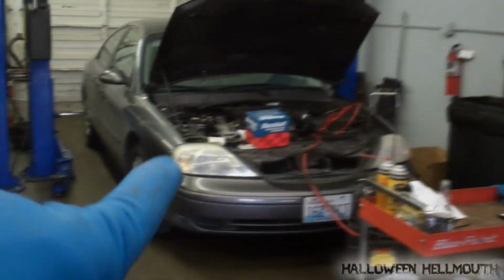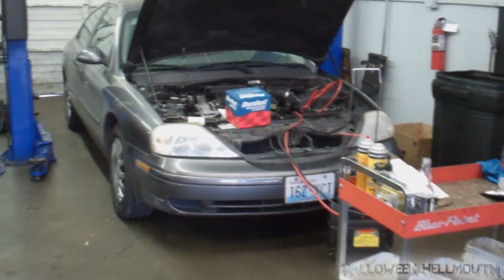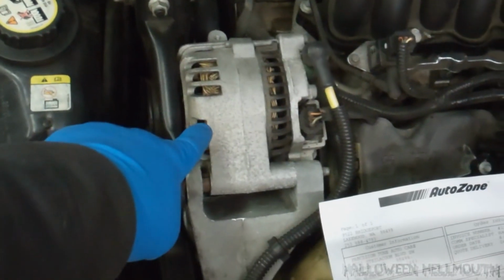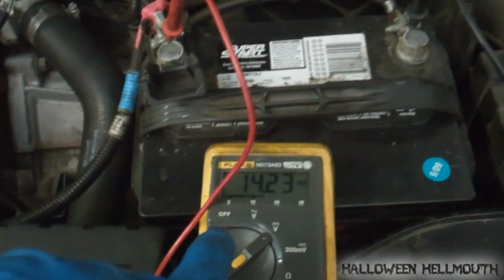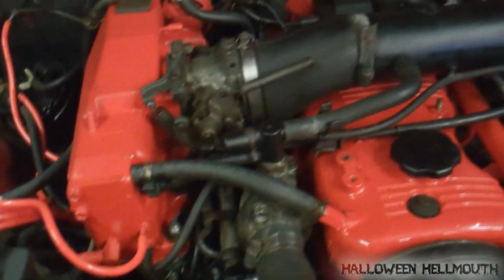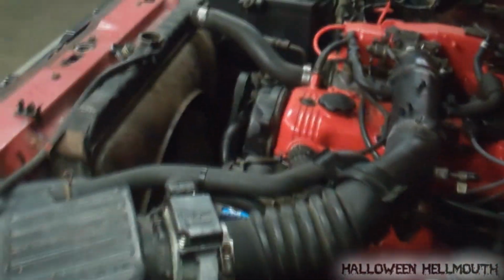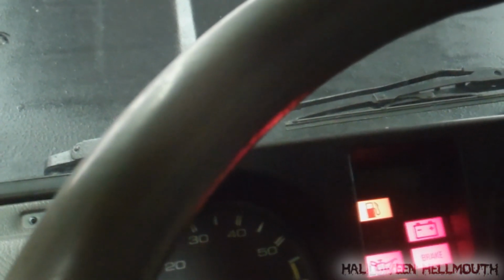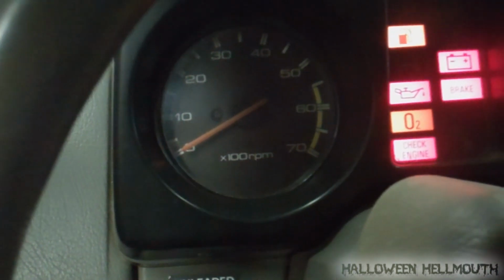Hellmouth Vlog 04/19/12 [Day 536] - A Weekday In The Life Of Hellmouth!!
Troy shows what his day is like.  It's more interesting than it sounds.

                ! ! ! SEXY HELLMOUTH MERCH ! ! !

SHOT GLASSES (2011 PURPLE OR 2012 RED) - LIMITED EDITION!!!

Send order total through to
Hellmouth Intro by: Hi-Rez Designs